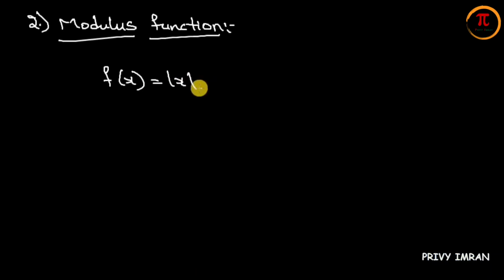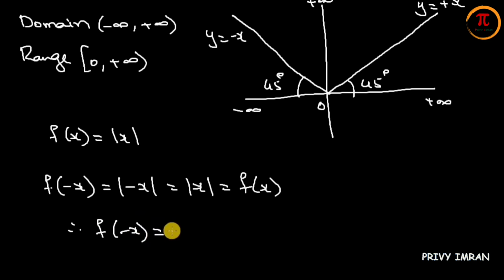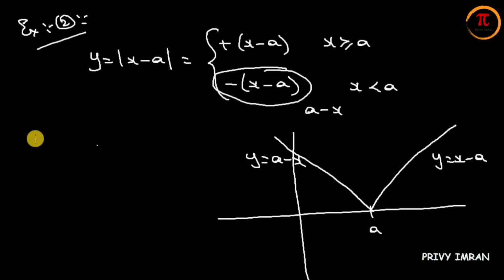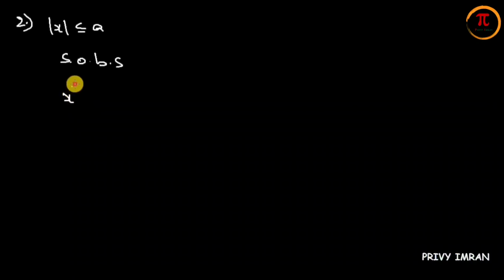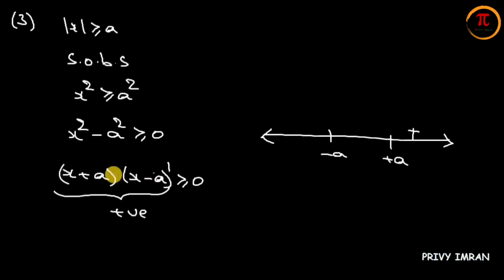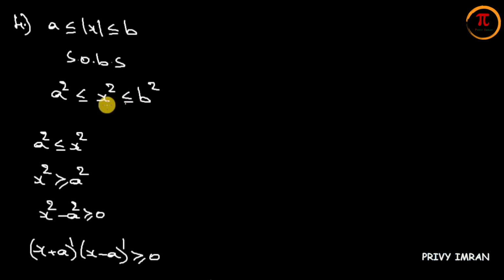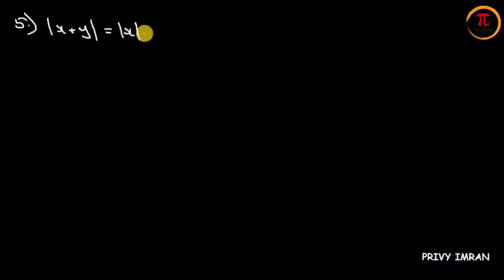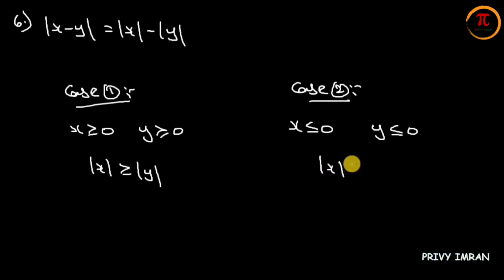Basics of RELATIONS AND FUNCTIONS PART-4.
This video explains about, MODULUS FUNCTION.

This concept have been adapted from : CENGAGE BOOK

WACOM One by CTL-672/K0-CX Medium 8.5-inch x 5.3-inch Graphic Tablet (Red and Black)